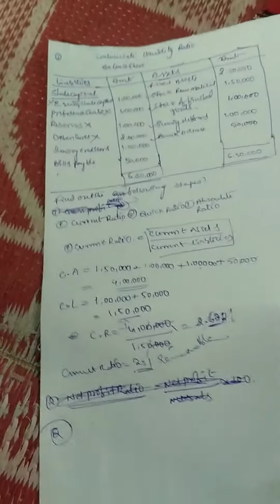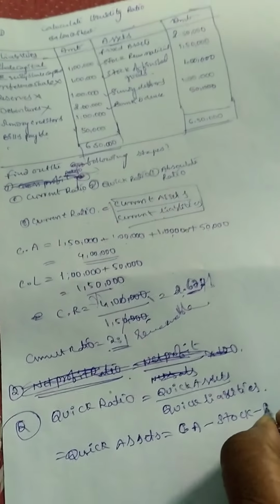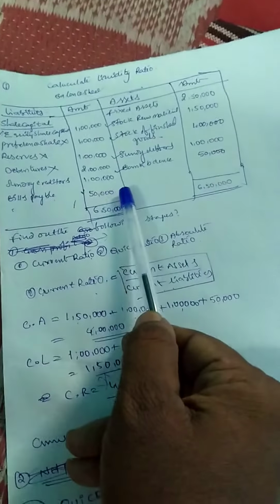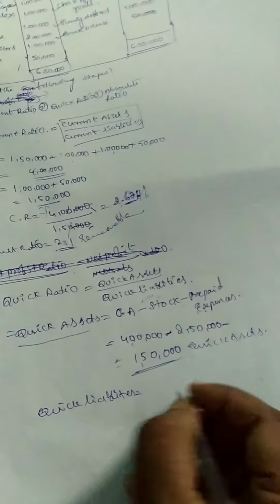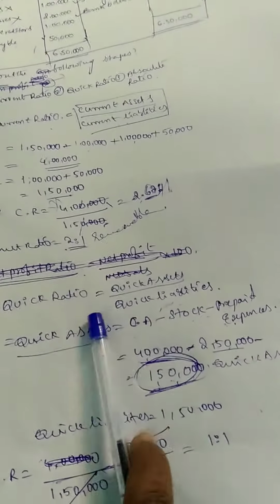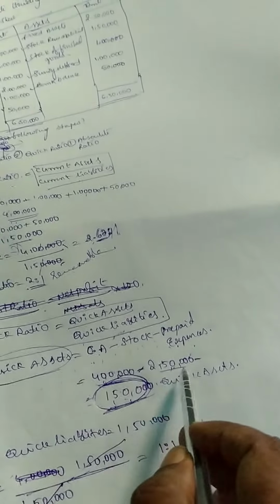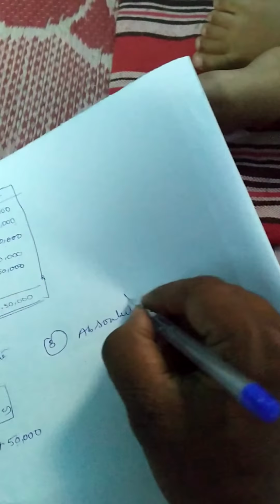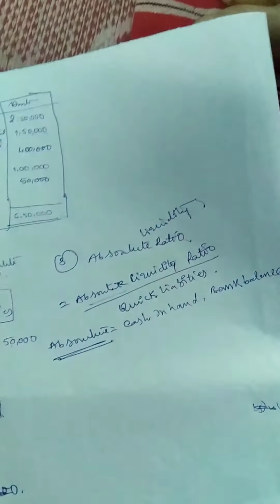Liquidity ratio continuity problem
Current assets and quick assets